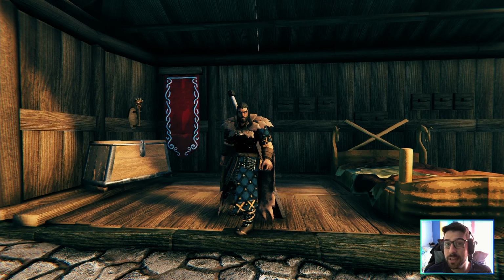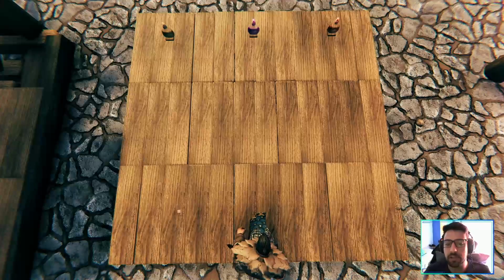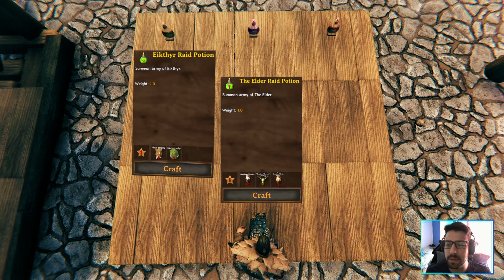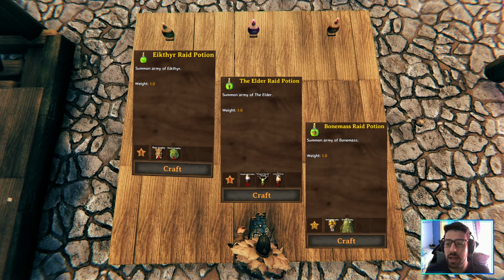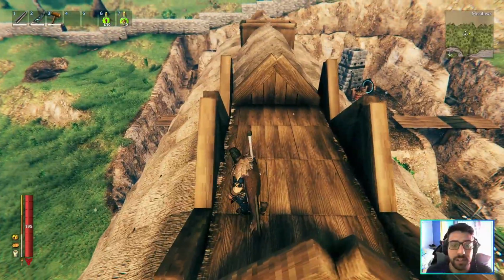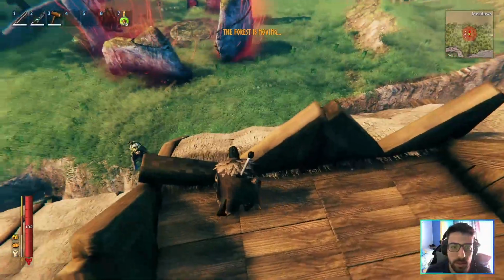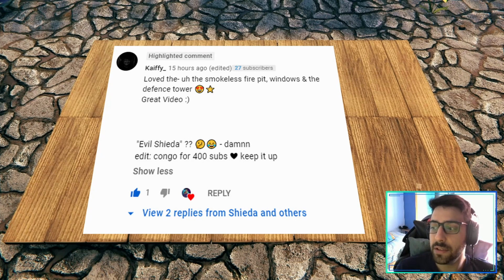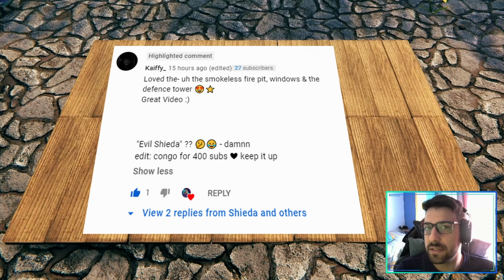Valheim Mods: If you drink these potions you start a raid! (Raid Potions) Review/Showcase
💥Welcome to this Valheim Mods Review/Showcase This mod is called Raid Potions, I'm Shieda and I've been in love with games since I remember they helped me go through some hard times and gave me important lessons, video games made me feel a lot of emotions I cried, I smiled and I've felt so many different feelings that I will never forget... about this mod it adds 3 raid potions as soon as you drink one of those the raid starts on your spawn location, as usual if you enjoy press that subscribe! 💥